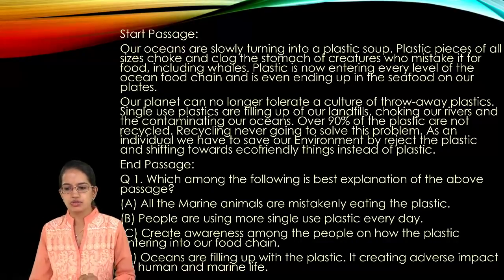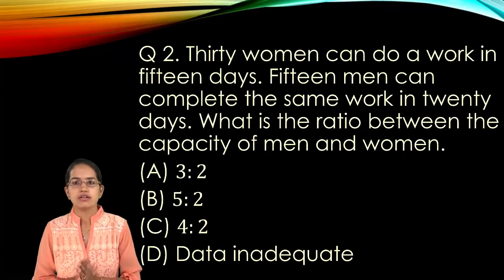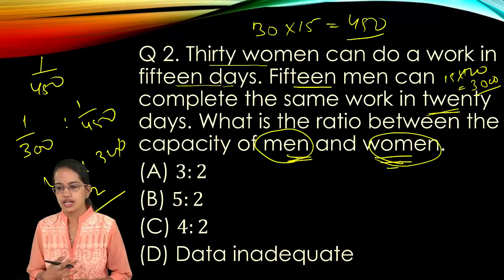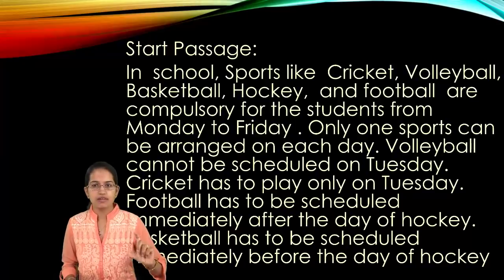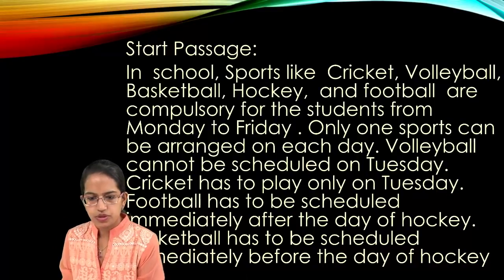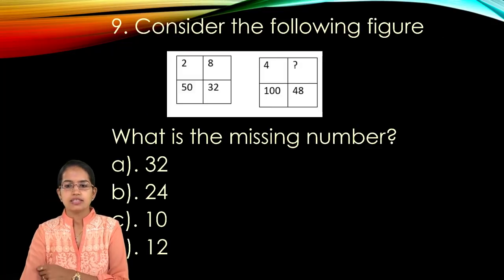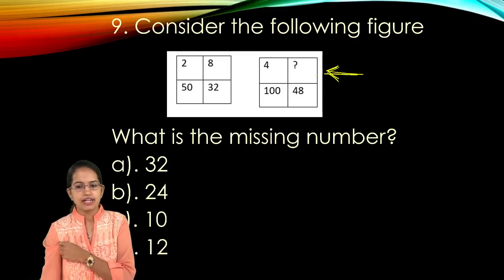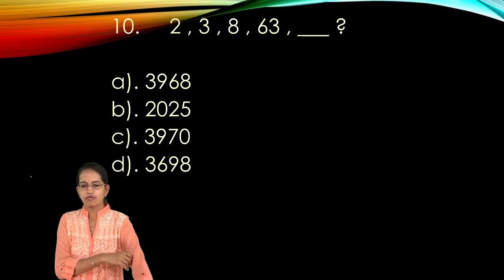Reading Comprehension, Reasoning and Aptitude - CSAT Paper 2 / NET Paper 1 (Testing Thursdays)